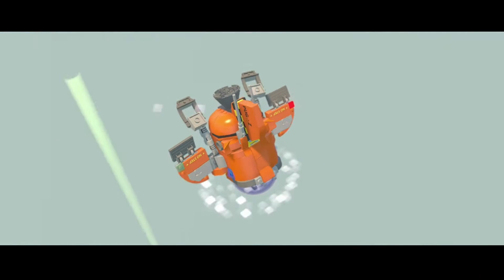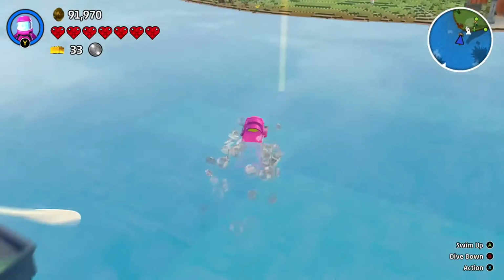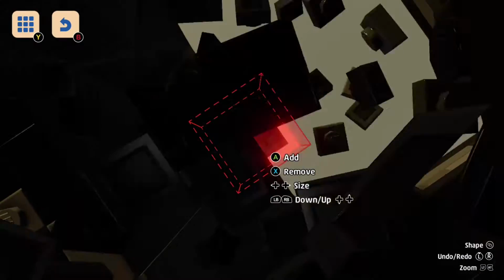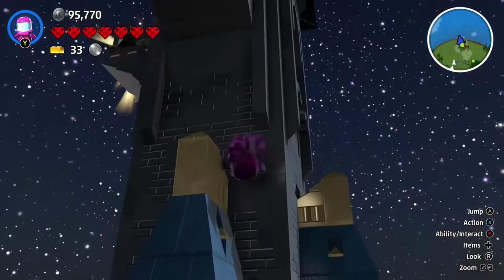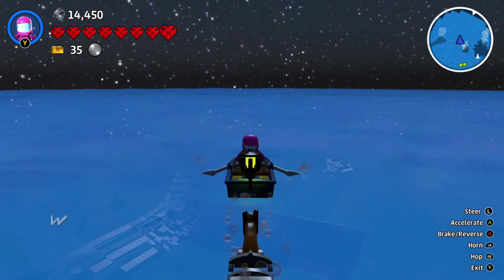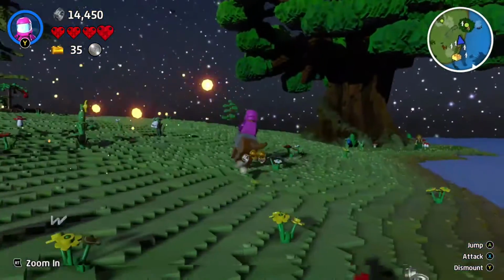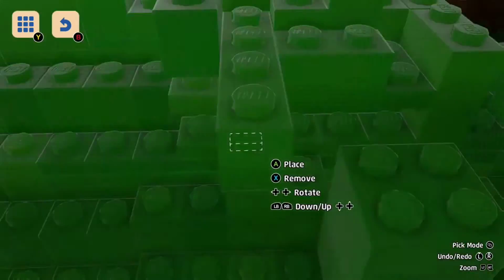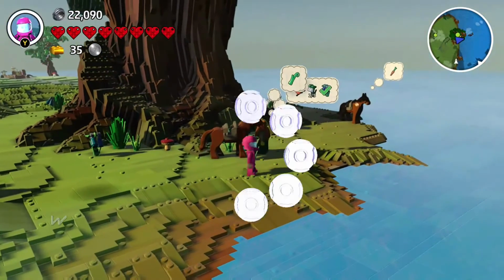LEGO WORLDS xbox one lets play random planet ( fantasy forest )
Lego Worlds is a Lego sandbox game developed by Traveller's Tales and published by Warner Bros. Interactive Entertainment. The game allows players to build constructions in a 3D procedurally generated world. A beta version of the game was released on 1 June 2015 on Steam Early Access. It was released on 7 March 2017 for Microsoft Windows, PlayStation 4, and Xbox One.[1] A version for Nintendo Switch will be released at an unspecified future date.Lego Worlds is a sandbox video game which allows players to build a world made up of Lego bricks.[2][3] The player is rewarded for collecting objects spread across the map with "studs", an in-game currency. The player can then build using the items they have encountered. Players can create their own world by using predefined Lego structures or using the "brick-by-brick editor tool". Players' appearances and outfits are also customizable in the game. Terrain and environment can be modified via landscaping tools. A variety of vehicles, such as helicopters, and creatures are also featured in the game. A multiplayer option and features for world-sharing are set to be added to the game through later updatesPrior to the game's official release, it was teased in the back of a Lego set's construction manual.[5] It was formally announced on 1 June 2015 with a simultaneous early access release on Steam to allow the gaming community to provide feedback for continual improvements and the integration of additional content over time